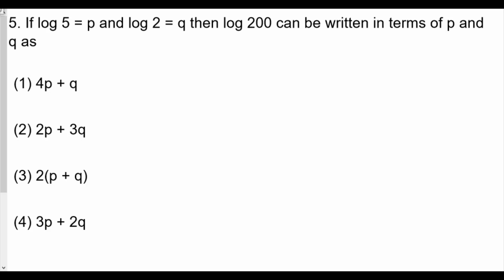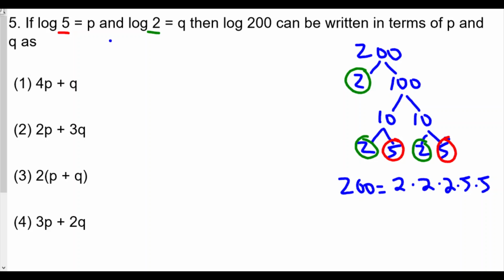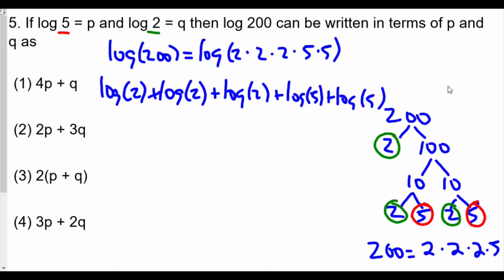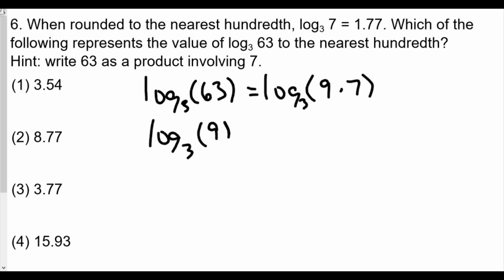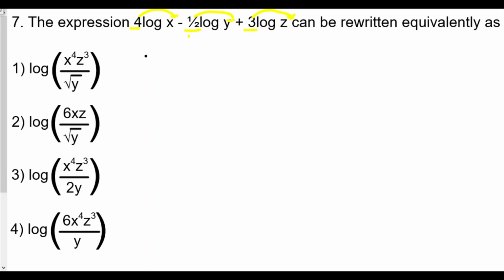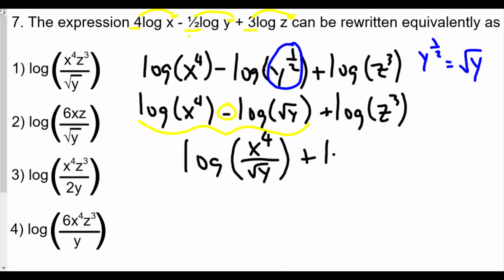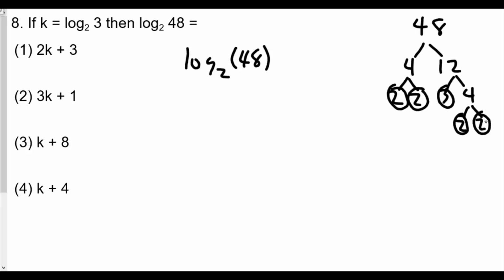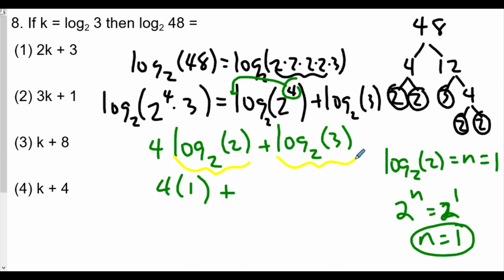Algebra 2 Exponential Functions Lesson 10 Laws of Logarithms HW Review Part 2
In this video we use our laws of logs to rewrite a number of logs into simpler forms and reevaluating them in terms of variables.
This video reviews questions 5 - 8.